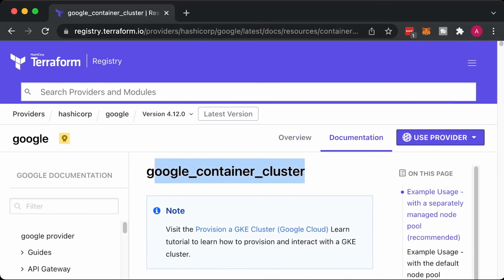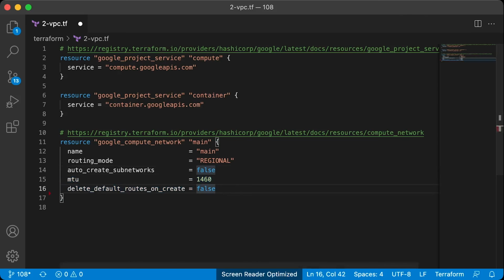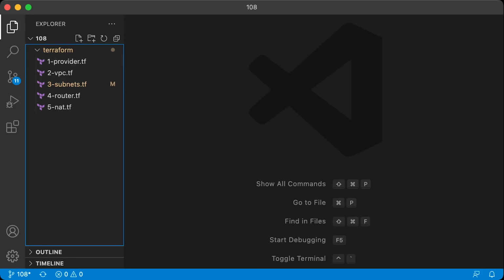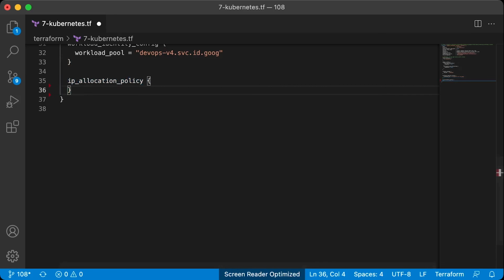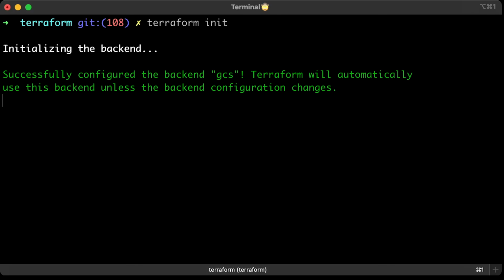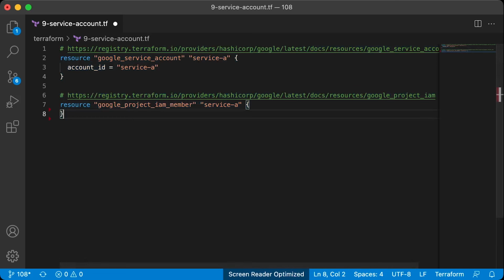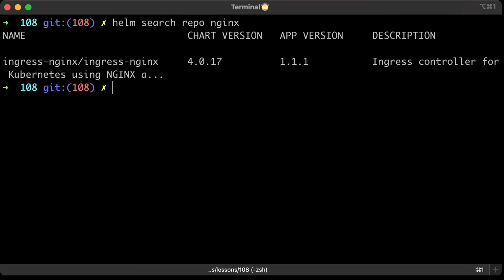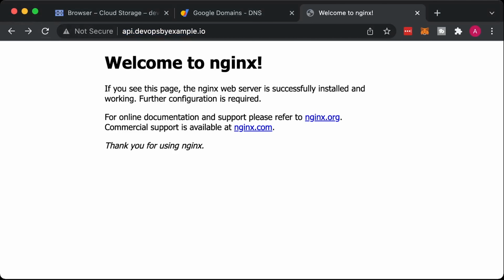How to Create GKE Cluster Using TERRAFORM? (Google Kubernetes Engine & Workload Identity)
⏱️TIMESTAMPS⏱️
0:00 Intro
0:35 Setup Terraform GCP Provider
1:27 Configure Terraform GCS Backend
2:37 Create VPC in GCP using Terraform
3:32 Create Subnet in GCP using Terraform
4:59 Create Cloud Router in GCP using Terraform
5:50 Create Cloud NAT in GCP using Terraform
6:35 Create Firewall in GCP using Terraform
7:05 Create GKE Cluster Using Terraform
10:55 Create GKE Node Pools using Terraform
12:54 Apply Terraform
15:05 GKE Autoscaling Demo (Example 1)
16:16 GKE Workload Identity Tutorial (Example 2)
19:32 Deploy Nginx Ingress Controller on GKE (Example 3)